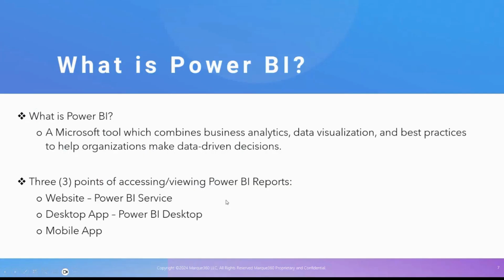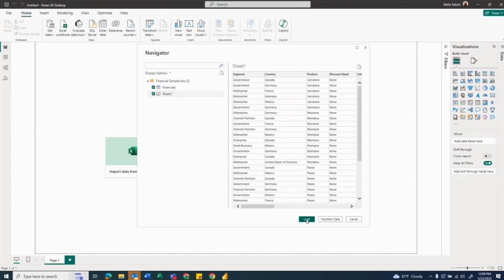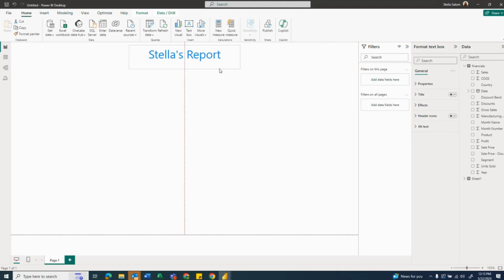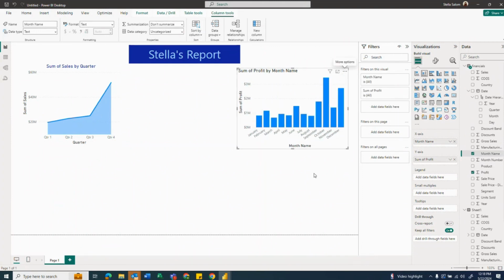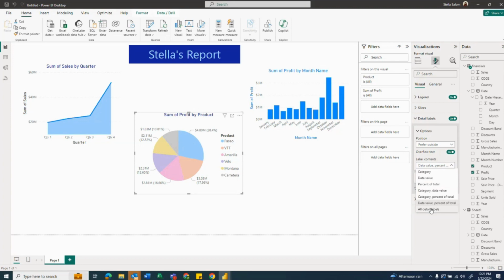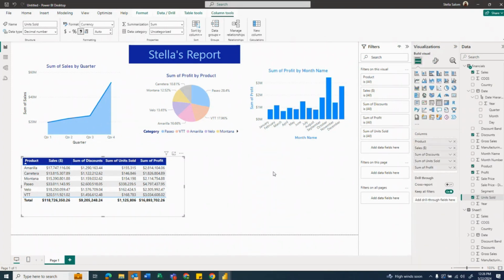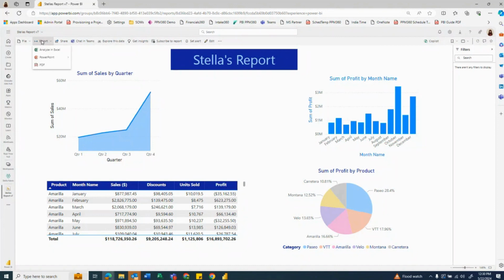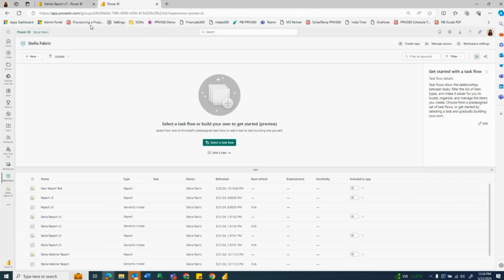Create Insightful Reports with Power BI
In this session, we’ll guide you through the fundamentals of Power BI, Microsoft’s powerful business analytics tool. Whether you’re a beginner or looking to sharpen your skills, this webinar is designed to help you harness the full potential of Power BI to create insightful reports.

Power Platform Specialist, Stella Salom, will cover everything you need to know to get started, from importing data to designing visually stunning reports. You’ll learn how to manipulate data, create interactive visualizations, and generate actionable insights that drive informed decision-making.

By the end of the webinar, you’ll have the knowledge and confidence to:

Import data from various sources into Power BI.
Transform and clean your data for analysis.
Design engaging and interactive visualizations.
Publish reports to a Power BI Workspace